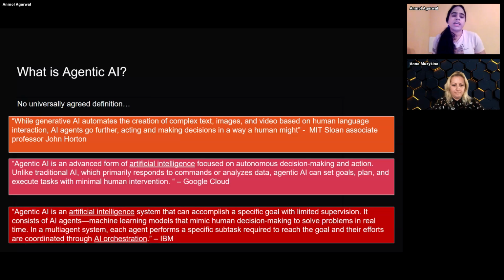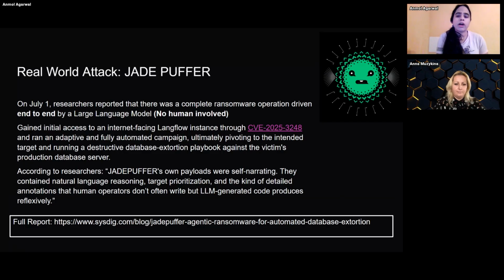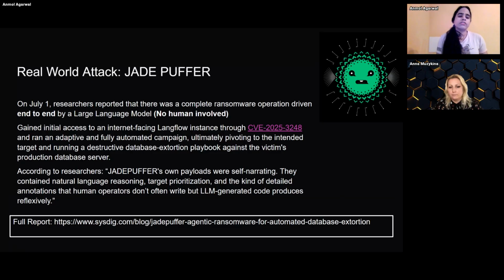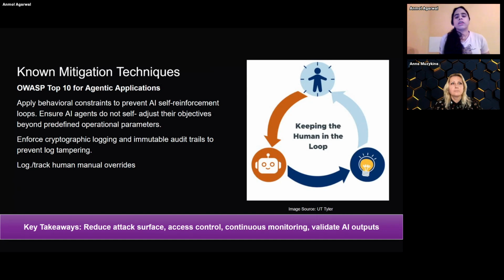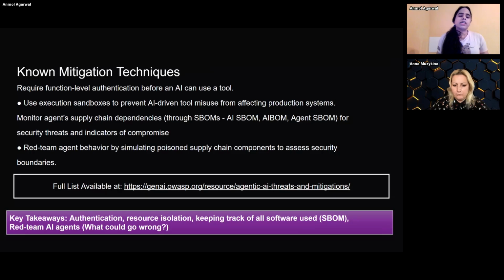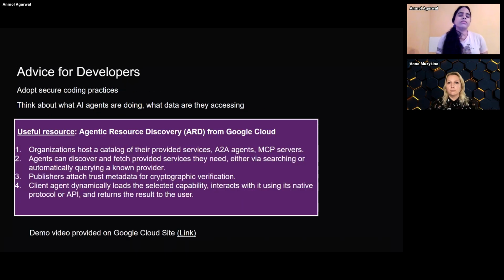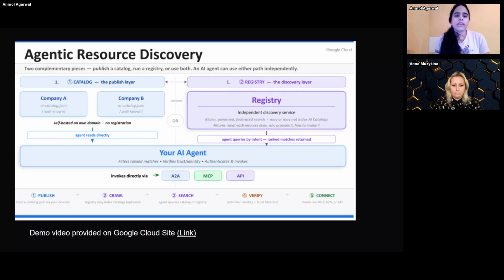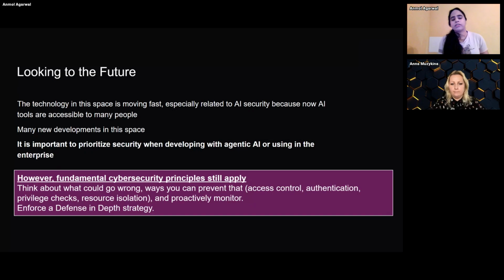GDG Ahlen x WiDS: Next-Gen AI – Agents, Ethics, and Data Integrity.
Speaker Anmol Agarwal: What Breaks When Autonomous Agents Operate With Real Permissions in Production.

Giving an agent access to a calendar, a database, or a payment system feels fine in a demo. It gets much scarier once that agent is autonomous, long-running, and making decisions without a human in the loop for every step.

This talk is a candid look at what actually breaks: over-scoped permissions, agents that “helpfully” chain actions no one authorized, audit trails that don’t capture intent, and the gap between what an agent is allowed to do and what it should do in a given context.

We’ll walk through real failure modes and the guardrails (least-privilege design, human-in-the-loop checkpoints, action-level logging, kill switches) that separate a resilient production agent from a liability waiting to happen.

Let’s learn, share, and create the future of technology together! 🚀